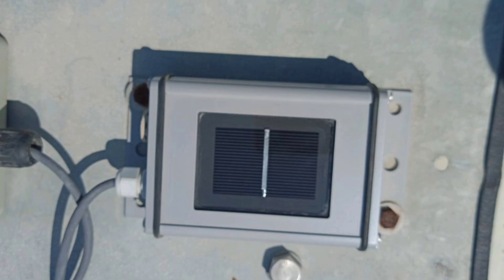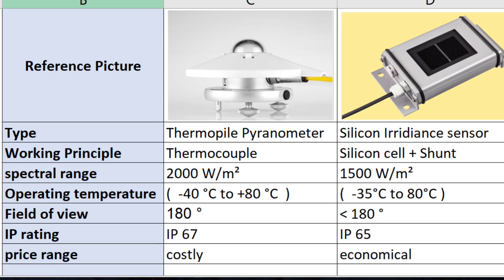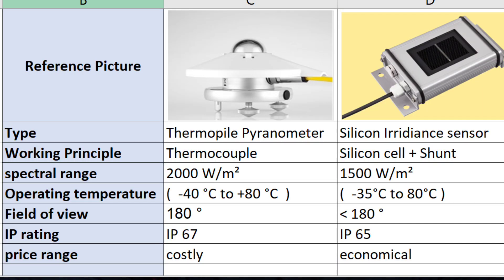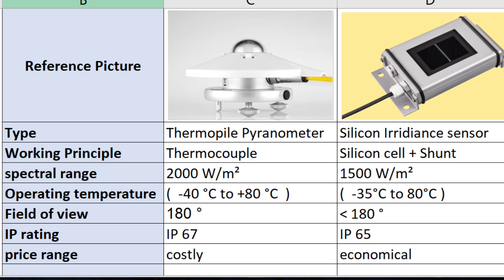Pyranometer Vs Irridiance Sensor | Technical Design Selection | working principle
Sustainable Every Day🌞♻️
Solar Plant Related Posts & tech support